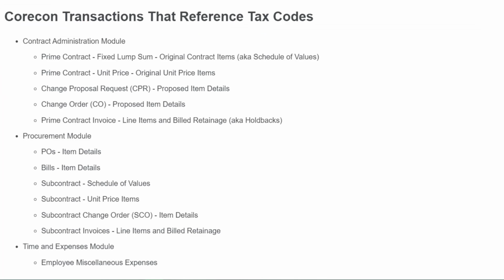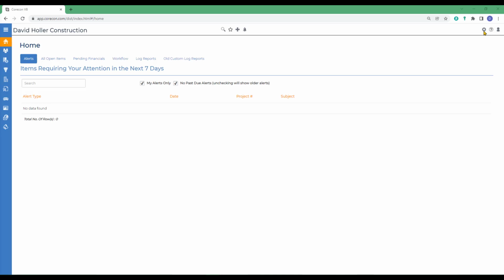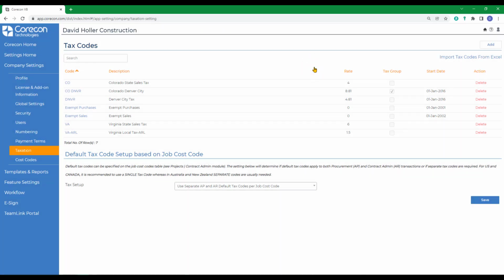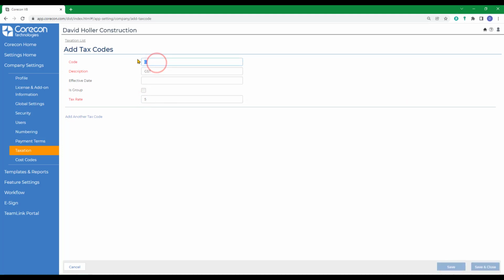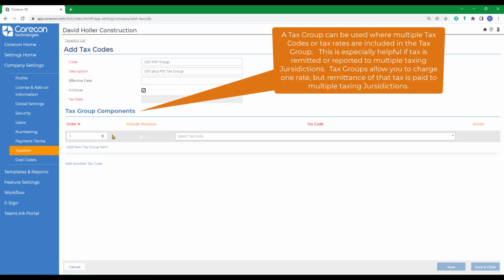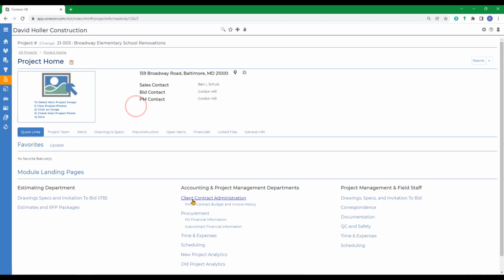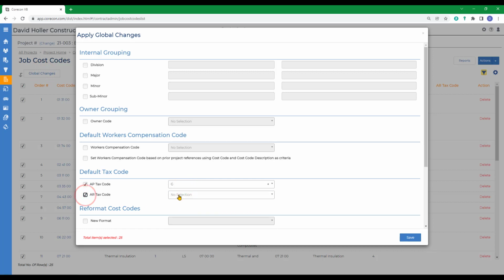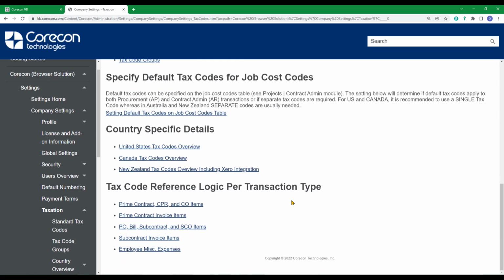Company Settings - Tax Codes and Groups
Corecon Construction Software | Company Settings:
- Tax Codes and Groups